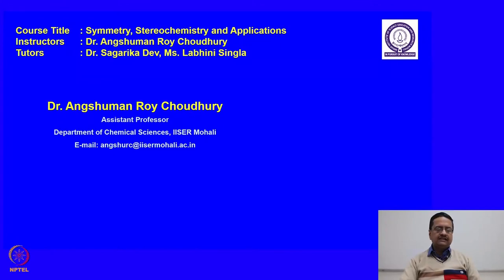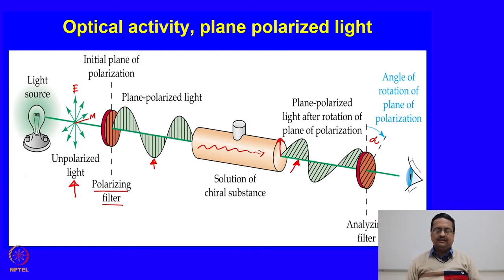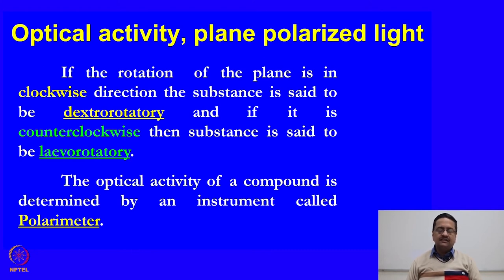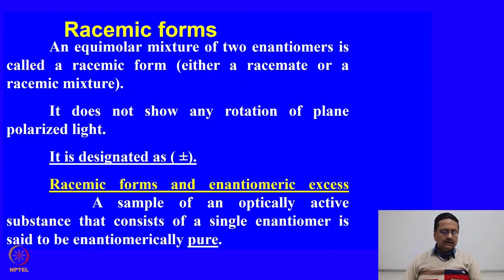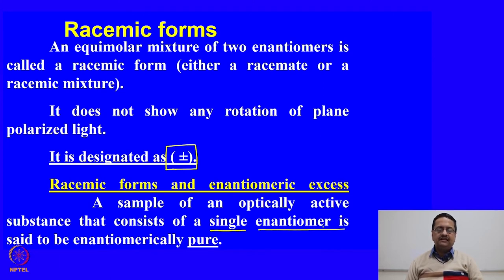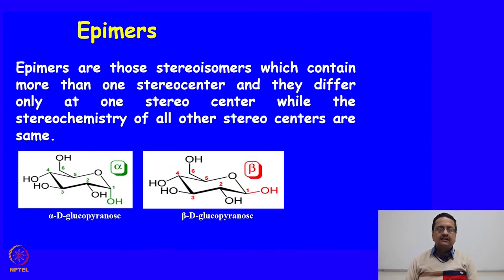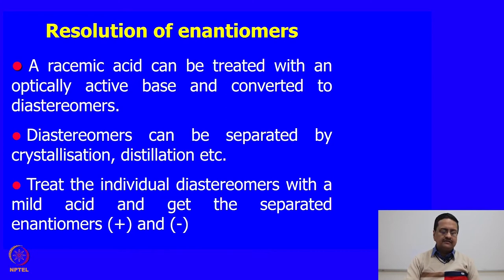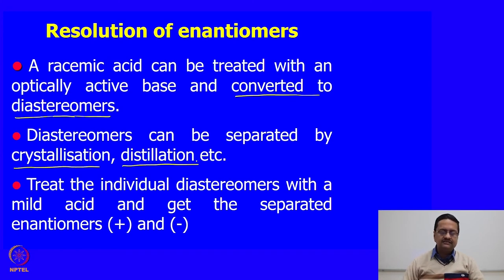Optical Activity of Organic Molecules and Isomerism